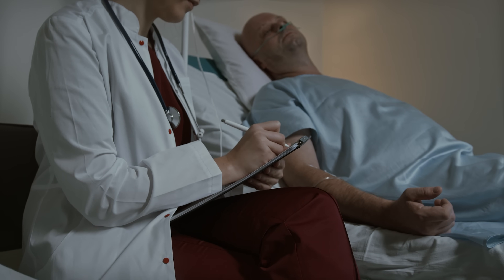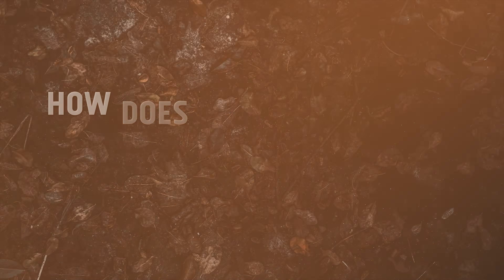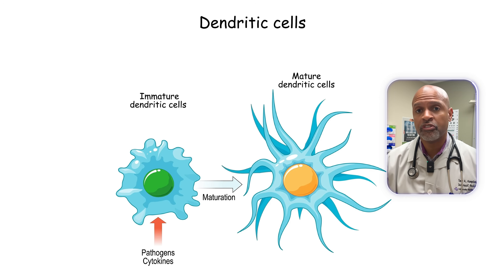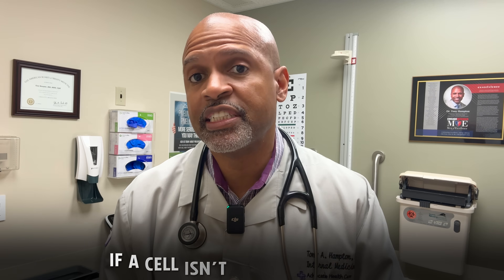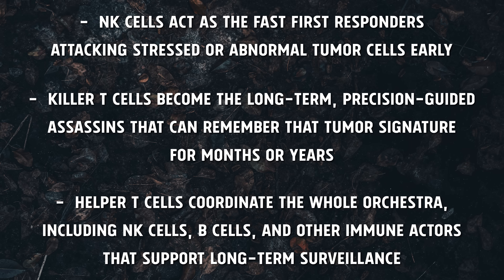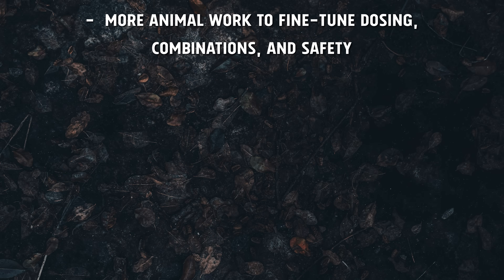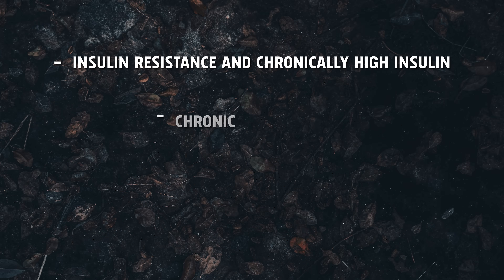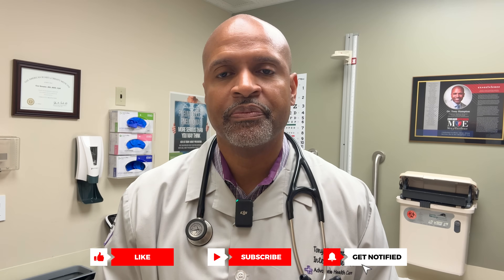MUST Watch: New Technology CURES CANCER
Is there really a cancer “vaccine” that cures 88% of cases—or is this just another headline without context? In today’s episode, Dr. Tony Hampton walks you through the new nanoparticle cancer vaccine study that stopped up to 88% of tumors in mice, and explains how it works by supercharging your natural killer cells and killer T cells.

You’ll learn how this “super-adjuvant” nanoparticle delivers tumor antigens plus powerful STING and TLR4 activators directly to your immune cells, turning them into elite trainers for your body’s own cancer-fighting army. We’ll unpack how NK cells act as the fast first responders, how T cells become long-term assassins, and why this dual-pathway design might be different from older cancervaccine attempts.

But we’ll also slow down the hype. This 88% number comes from carefully controlled mouse models, not human trials. Dr. Hampton explains the real pipeline from mouse data to Phase I, II, and III human studies, what safety questions still need answers, and why “88% cured in mice” is very different from “your cancer is cured next year.”

Because this channel is grounded in root-cause medicine, we also connect the dots between metabolic health, insulin resistance, chronic inflammation, and cancer risk. Even if a future cancer vaccine proves safe and effective, your best day-to-day defense is still better blood sugar control, fewer ultra-processed foods, and a metabolically healthy lifestyle—whether you’re lowcarb, keto, or carnivore.

If you’re vaccine-skeptical, this video is for you too. Dr. Hampton respects your concerns and walks through this science without pressure, mandates, or fear—just mechanisms, nuance, and honest questions about risk vs benefit. Watch to the end for his take on how to file this under “promising, but early” while you keep doing the proven work of Protecting Your NEST.